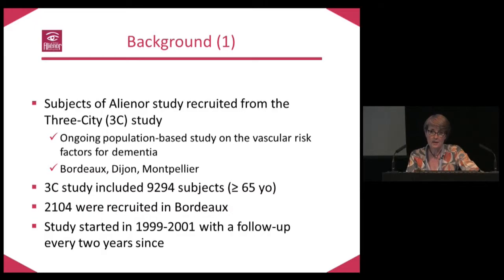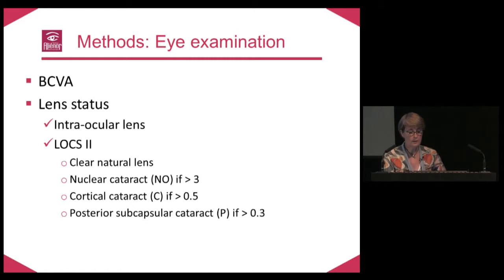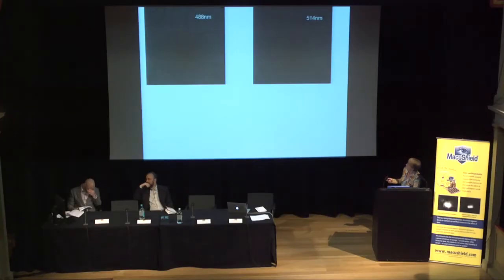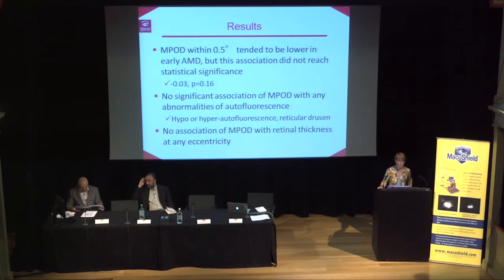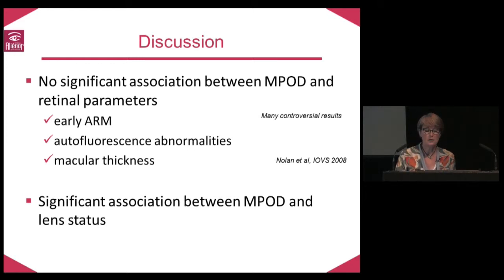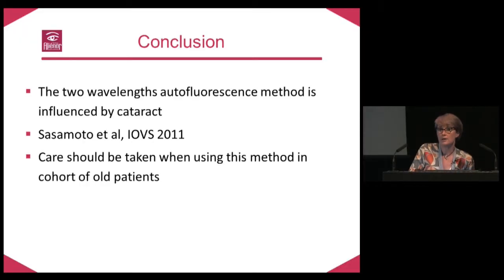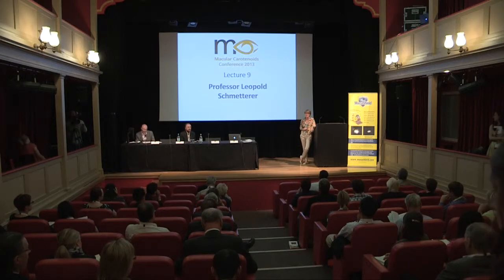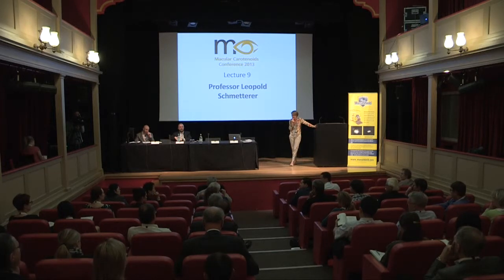"Clinical determinants of macular pigment: The Alienor Study"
Professor Marie Bénédicte Rougier, University Hospital of Bordeaux, France